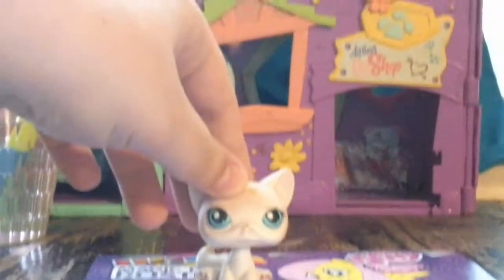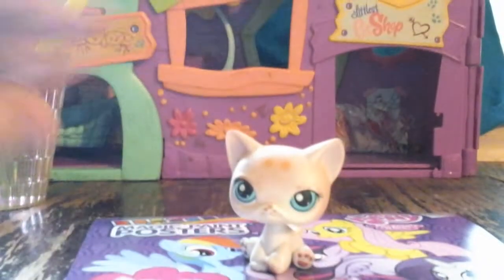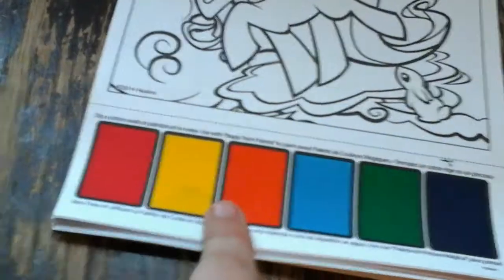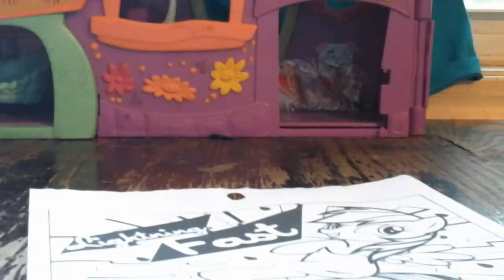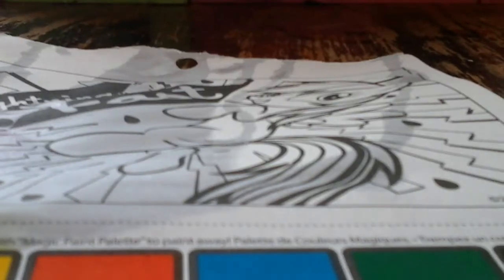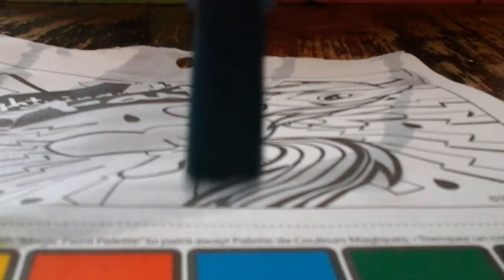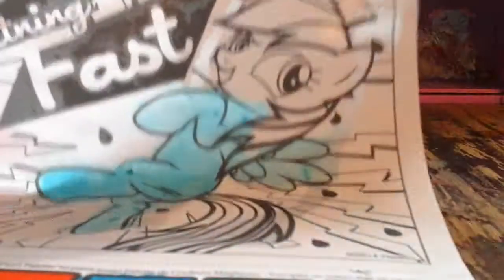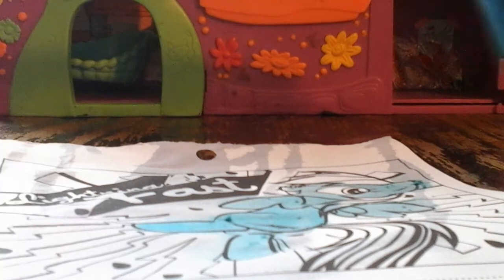MY LITTLE PONY-review